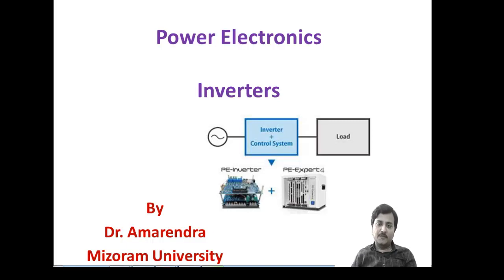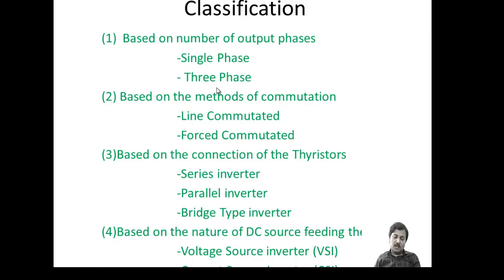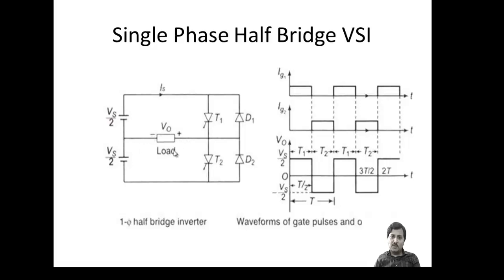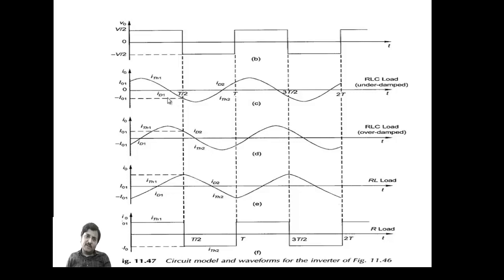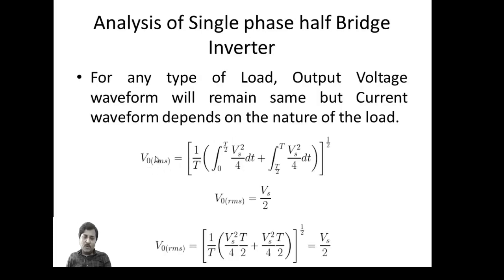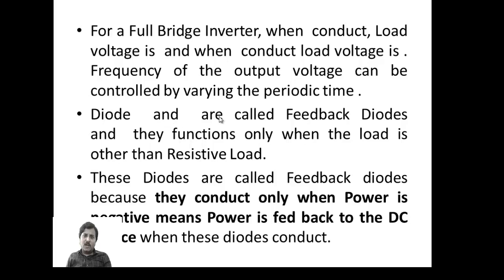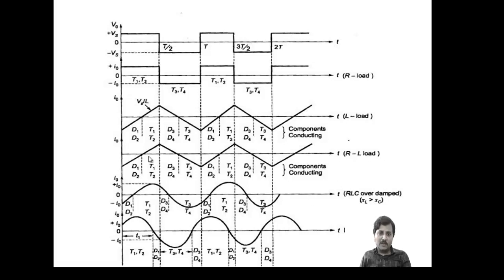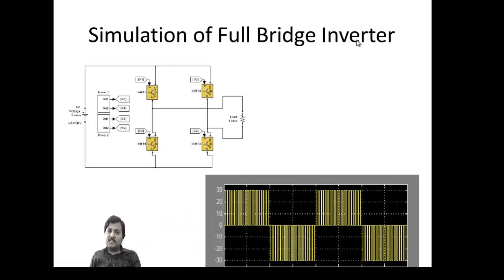Single Phase Inverters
Wacom Pen Tablet:

Boya mic: